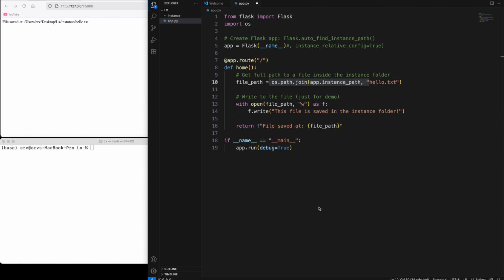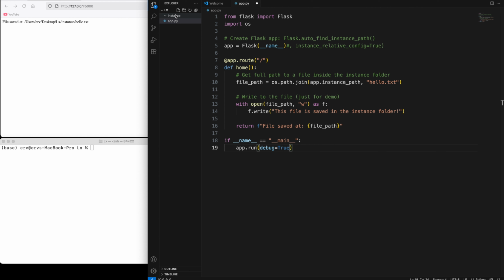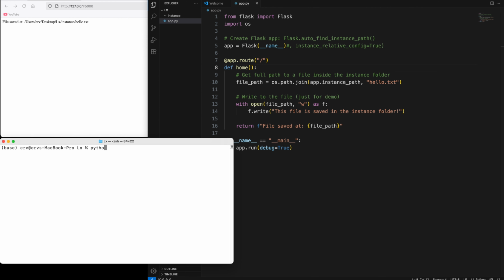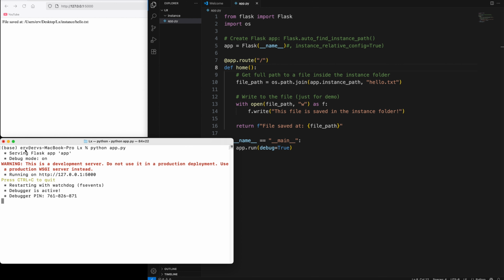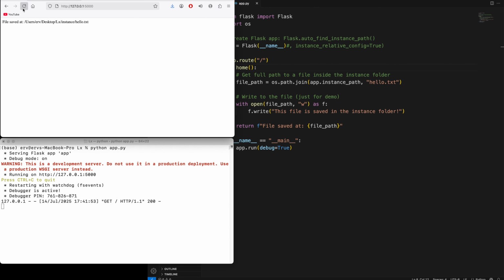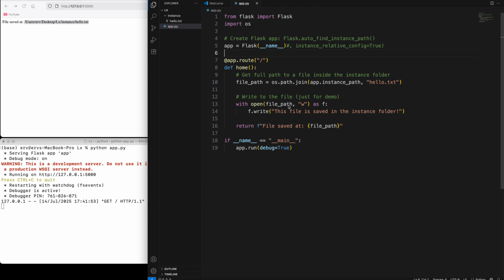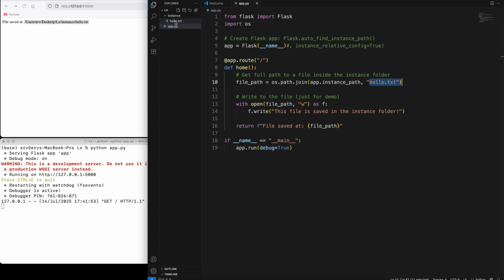Flask instance_path Explained Simply | Where Flask Stores Files Behind the Scenes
What does Flask.auto_find_instance_path() really do? Should you ever call it yourself? Learn more in this video.

- What auto_find_instance_path() is
- How Flask uses it automatically to locate the instance folder